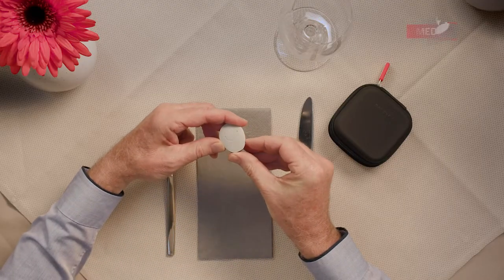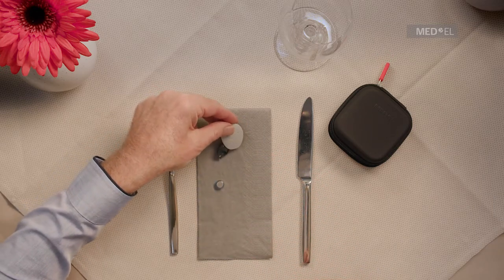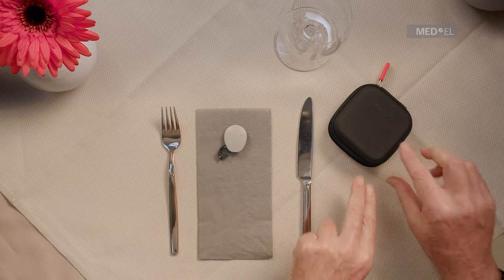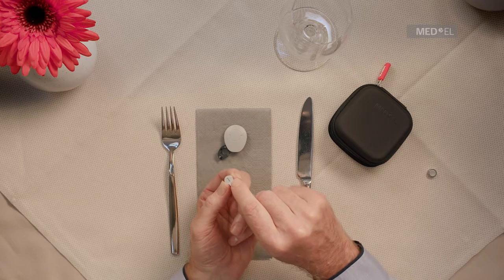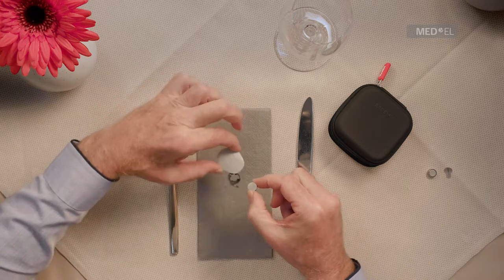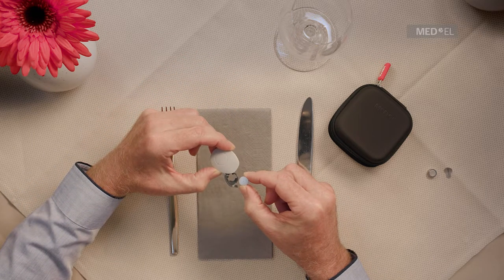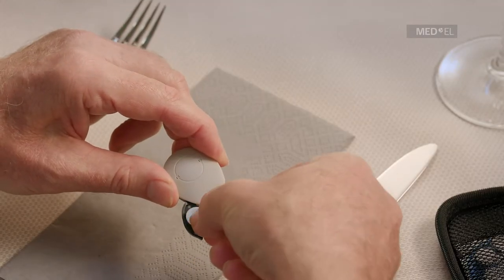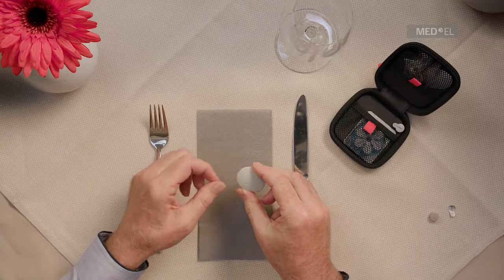SAMBA 2 Hands-On: Changing the Batteries | MED-EL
Find out how easy it is to change your SAMBA 2’s battery.

SAMBA 2 is an audio processor for MED-EL’s VIBRANT SOUNDBRIDGE and BONEBRIDGE hearing implants and is designed to make your hearing experience as simple as possible. It automatically adapts to your environment, so you can always hear your best, and has an intuitive design for easy everyday handling.